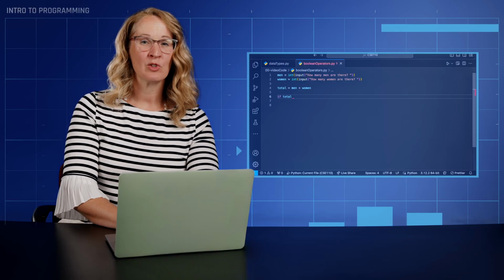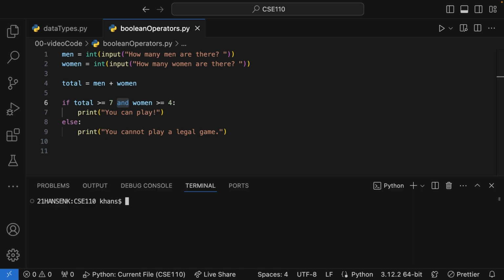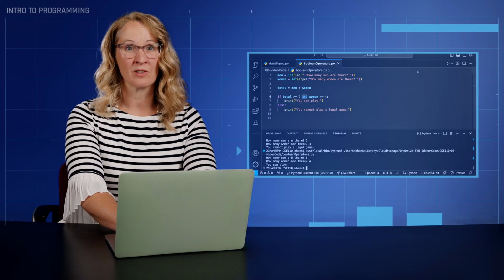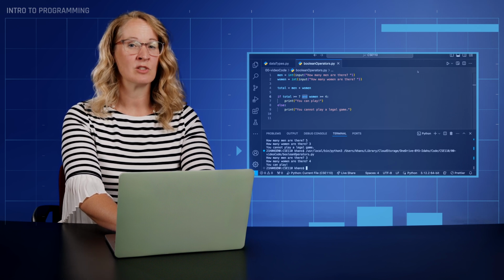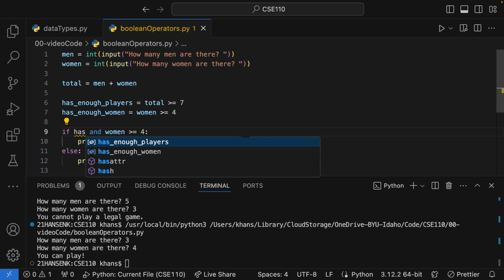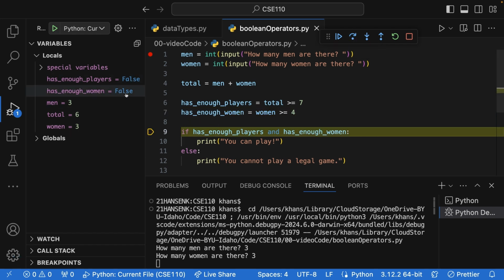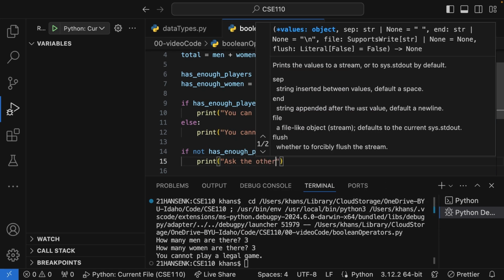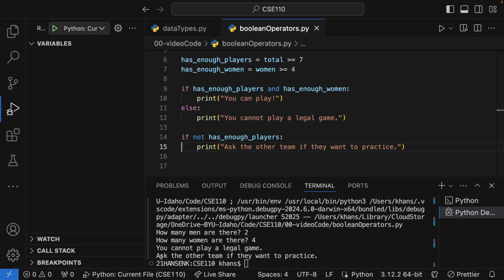Python Boolean Logic & Operators: Master And, Or, Not in 5 Minutes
Learn how to master Boolean logic and operators in Python through a practical real-world example. In this tutorial, we break down how expressions evaluate to True or False using a sports league scenario. You will learn the fundamental differences between the AND and OR operators, how to use the NOT operator to reverse conditions, and the importance of operator precedence (Not, And, Or).

We also dive into Boolean variables, showing you how to store the results of complex expressions to make your code cleaner and more readable. Finally, we use the Python debugger to step through the logic line-by-line, helping you visualize how these variables change during execution. Whether you are building simple if-statements or complex decision-making algorithms, understanding Boolean logic is an essential skill for every programmer.

0:00 - Introduction to Boolean Expressions
0:33 - Solving a Real World Problem with Logic
1:02 - Using the AND Operator in Python
1:21 - AND vs OR Operators Explained
2:03 - Creating and Naming Boolean Variables
2:48 - Using the Debugger to Track Boolean Values
3:54 - How to Use the NOT Operator
4:44 - Operator Precedence and Final Tips